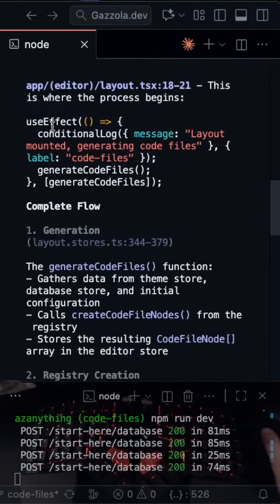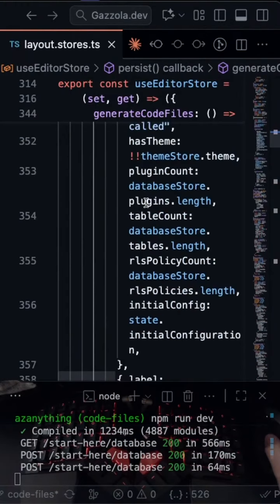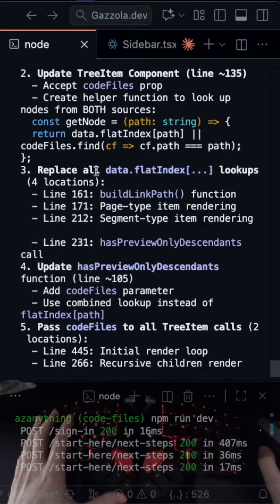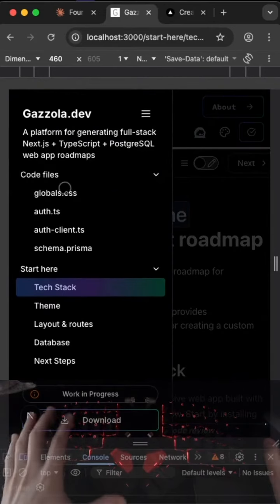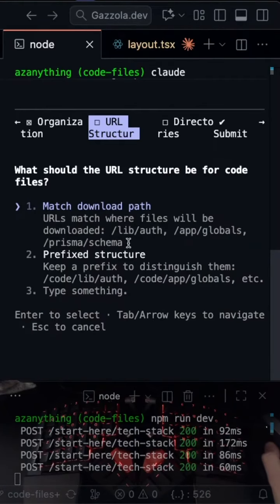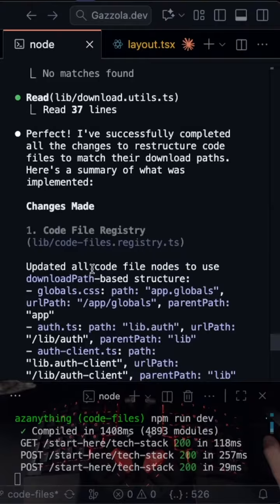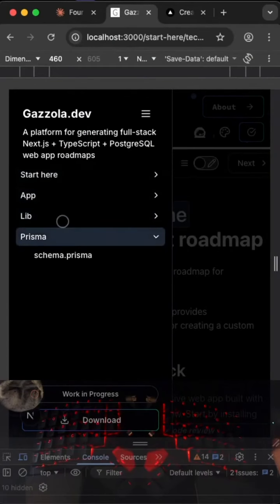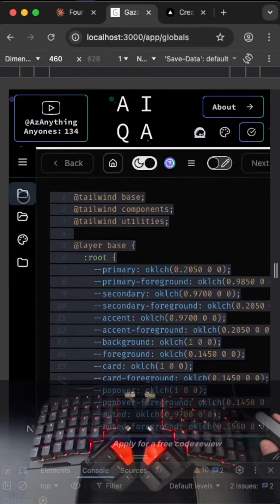AI web dev | File directory routing and navigation at Gazzola.dev | Typescript Next.js Claude React